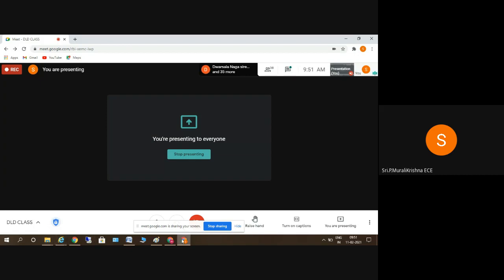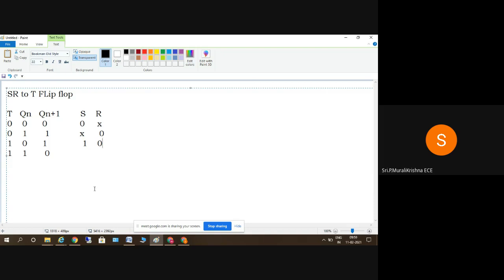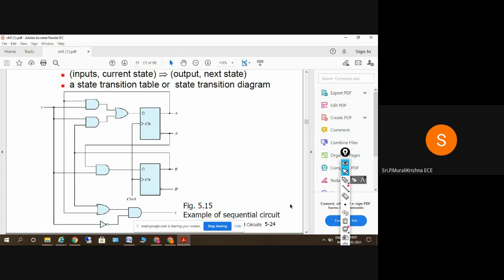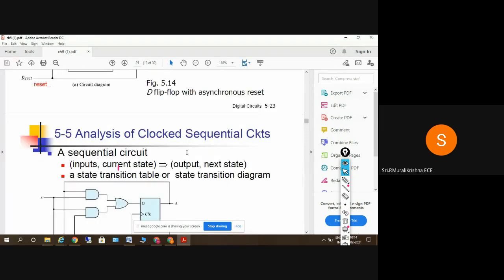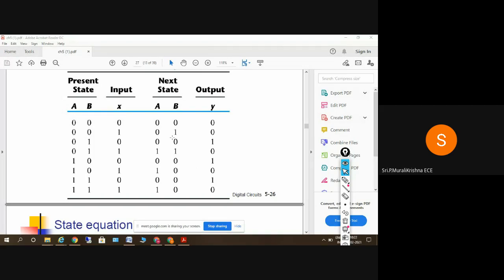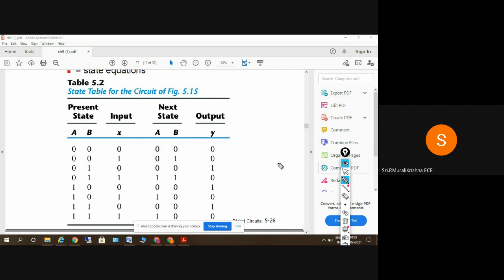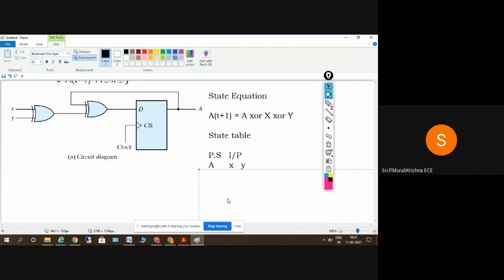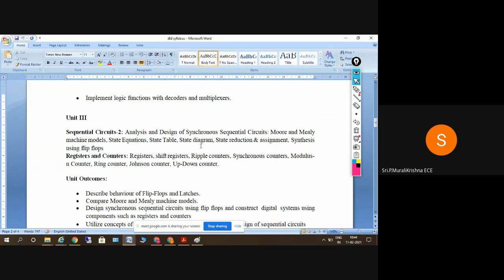DLD ANALYSIS OF SEQUENTIAL CIRCUITS 7